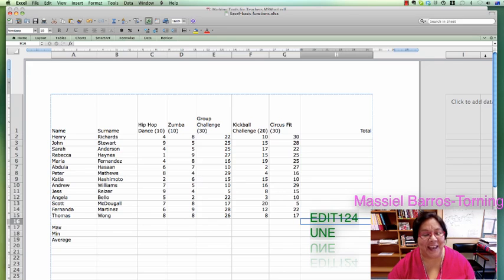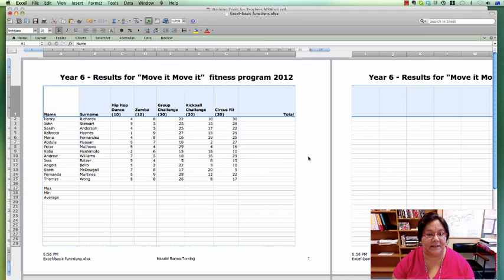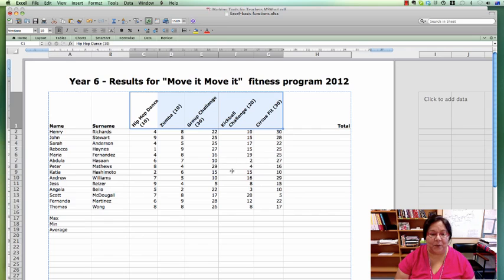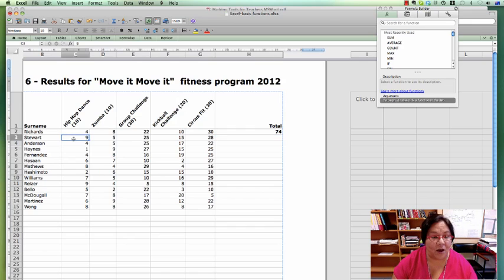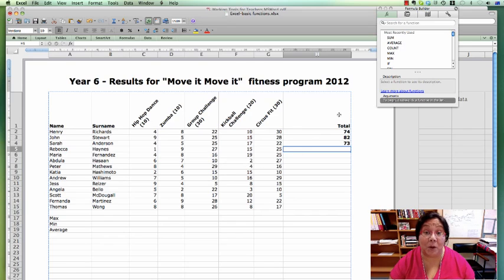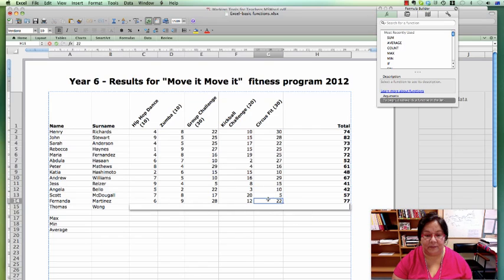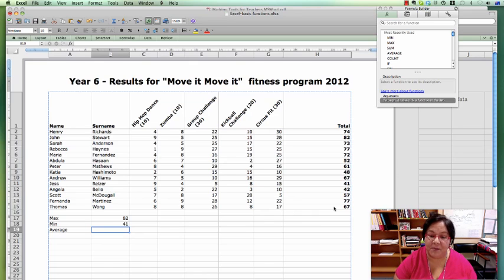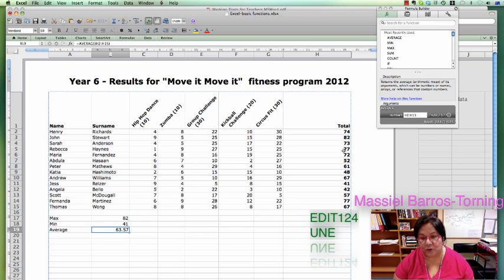Excel-basic functions.mp4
Excel-basic functions.mp4 created for EDIT124 Students. Presenter is Massiel Barros-Torning from UNE